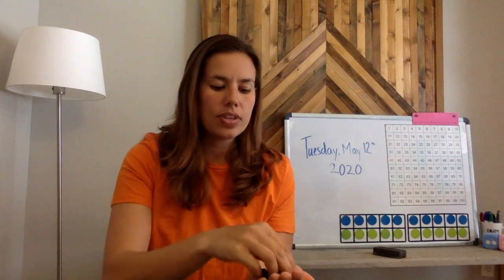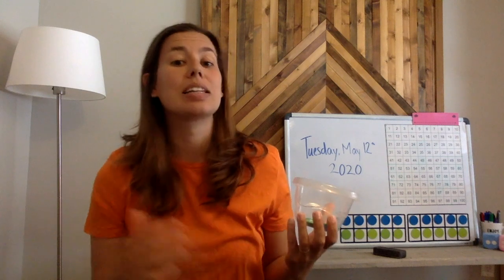Tuesday, May 12th (Probability #2)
This video is about Probability #2